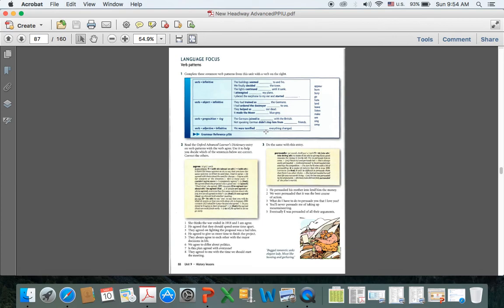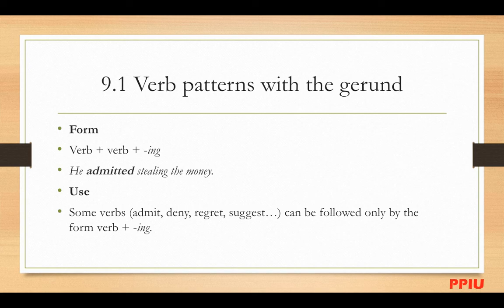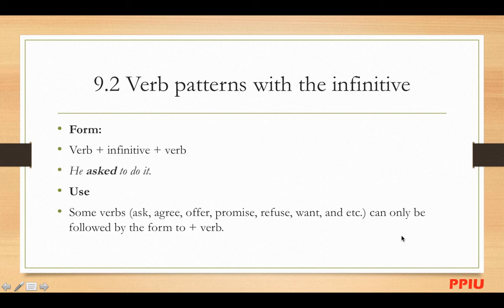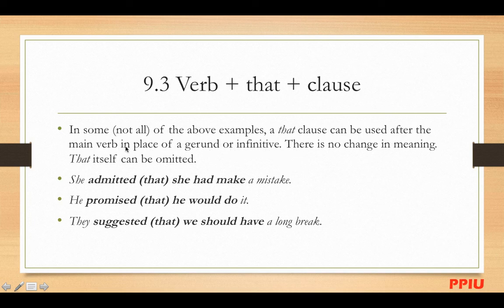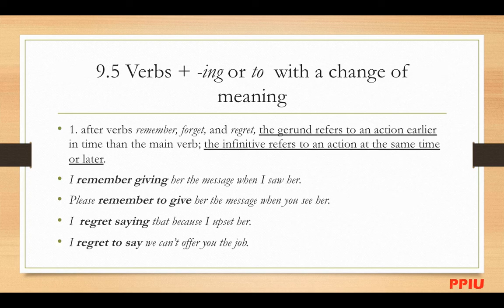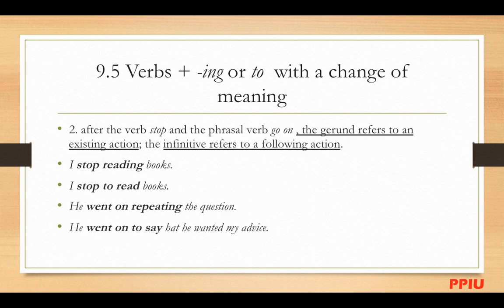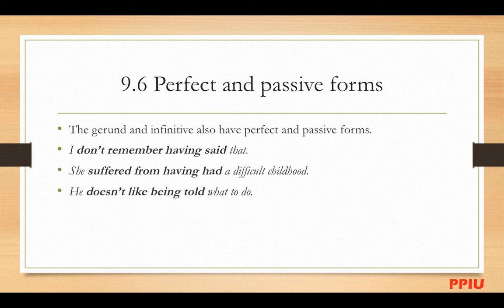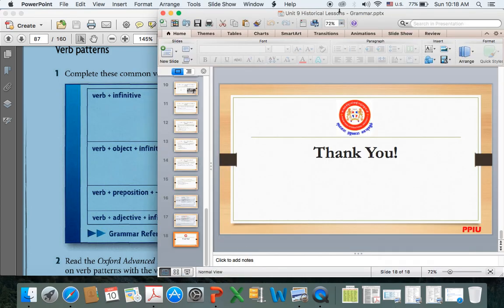Power Point Slide with voice unit9 grammar